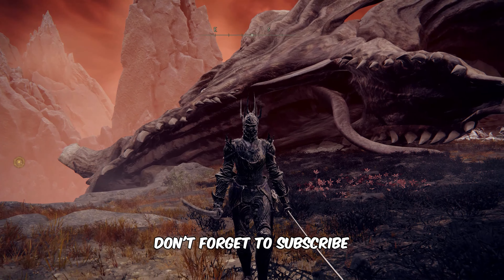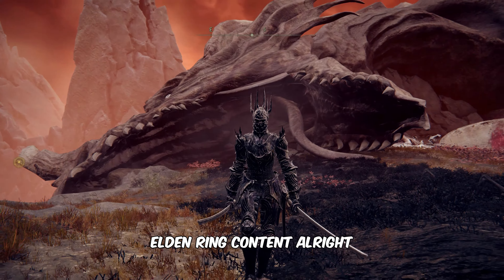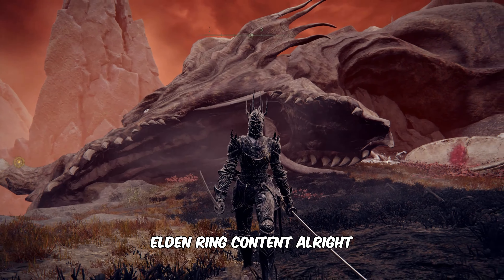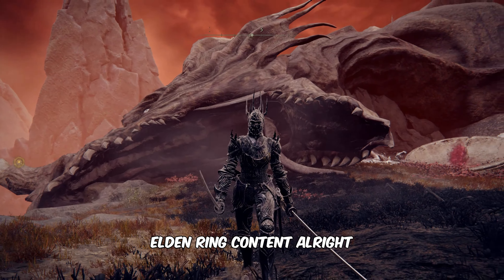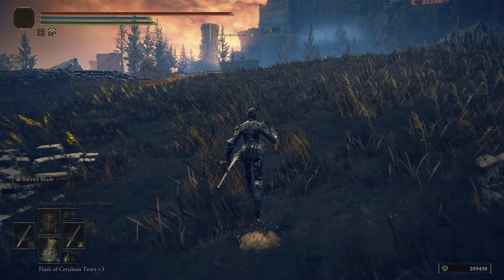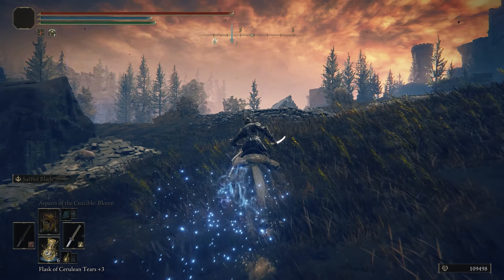Where to Find Ghostflame Dragon - Elden Ring: Shadow of the Erdtree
In this video, you’ll learn where to find Ghostflame Dragon in Elden Ring: Shadow of the Erdtree